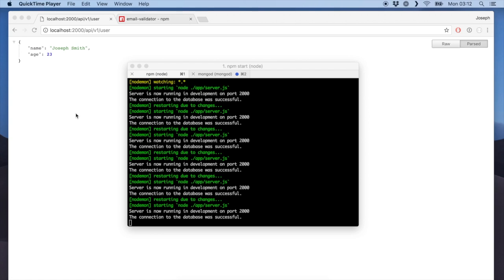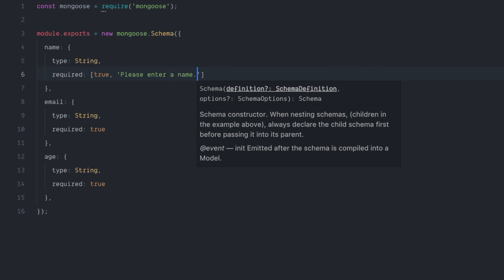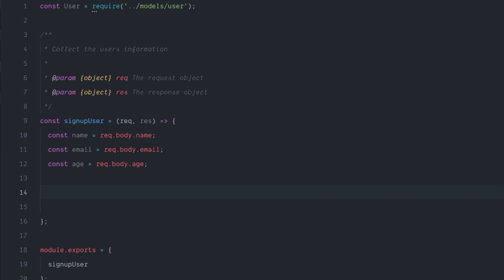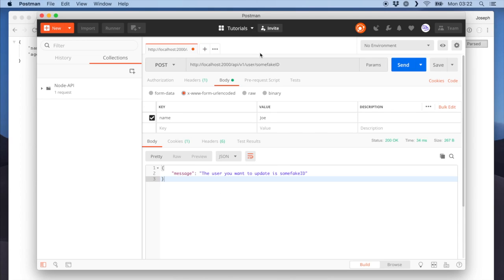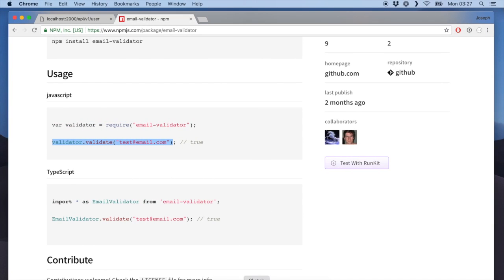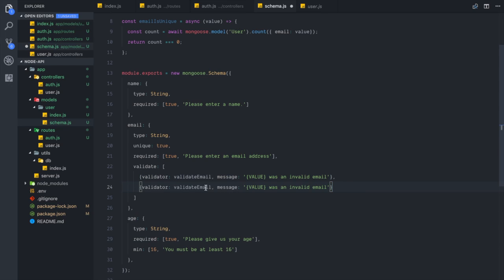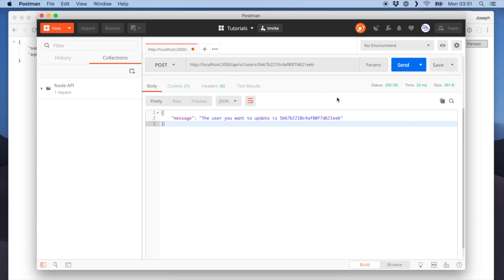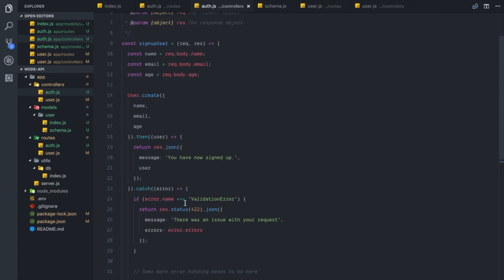Node API - Setting up and using models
In this lesson we go over models. How to set them up, their built in validation and how to use them.